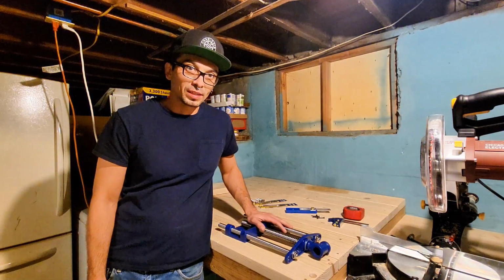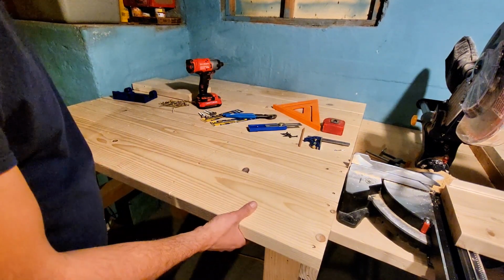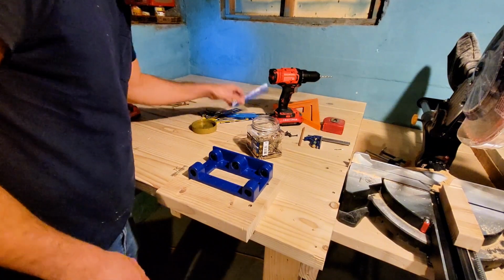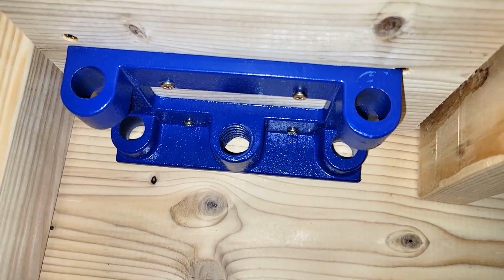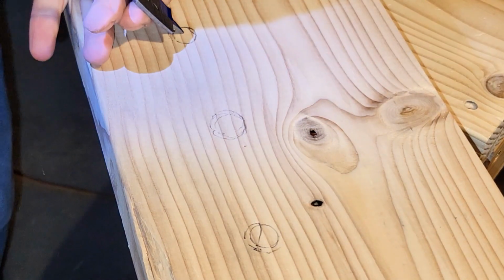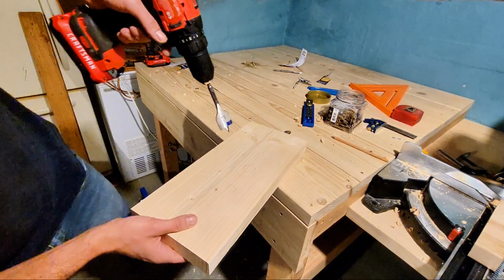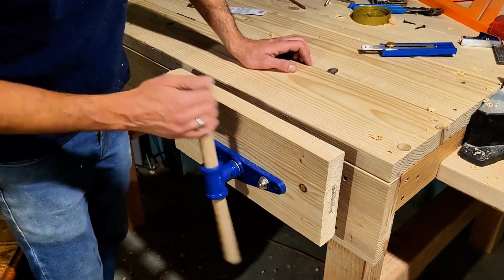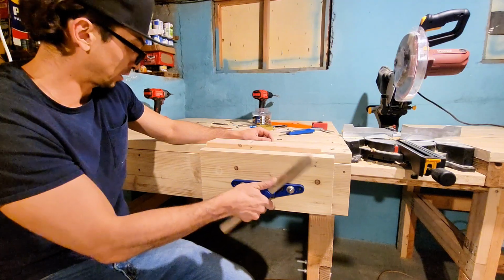Installing the Yost F9WW Vise: Step-by-Step Guide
Looking to install your Yost F9WW vise? Follow along with our detailed step-by-step guide to get your vise securely mounted and ready for use in no time!

In this video, we walk you through each stage of the installation process, from preparing your workspace to securing the vise to your workbench. Whether you're a seasoned DIY enthusiast or a beginner looking to enhance your workshop, this tutorial has you covered.